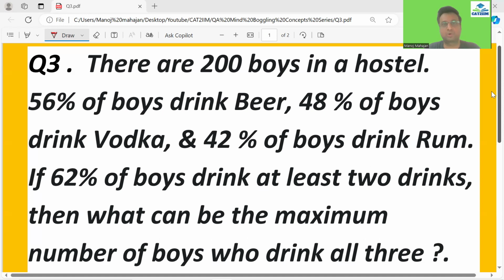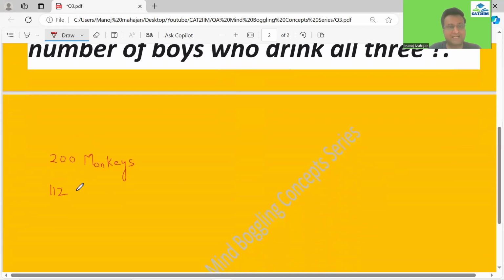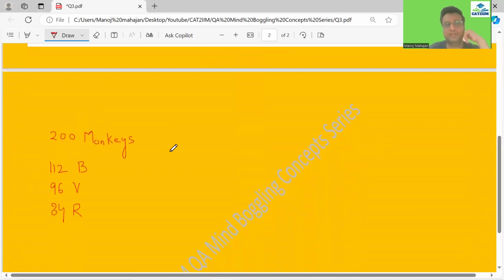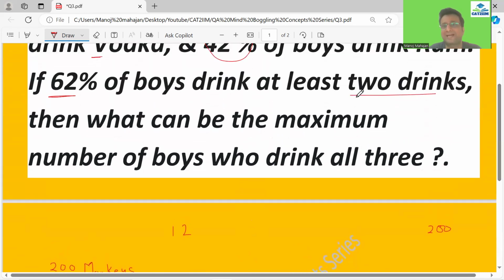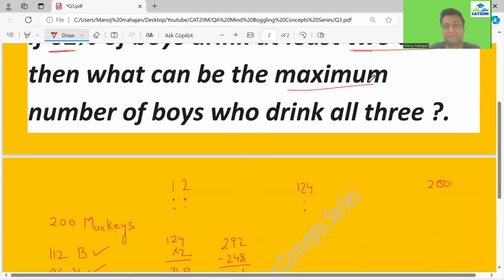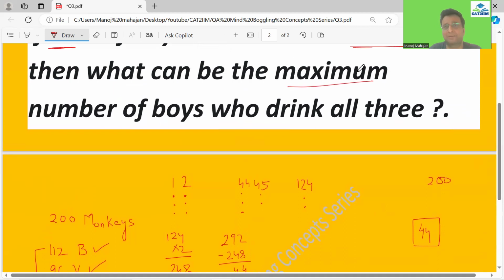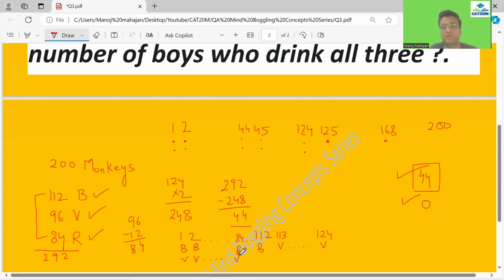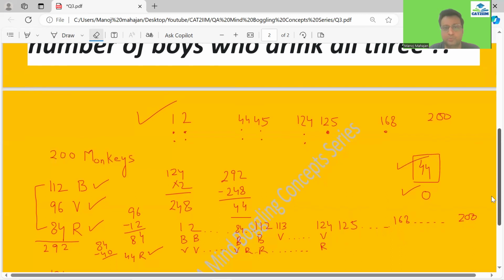CAT & OMETs QA 200+ Mind Boggling Concepts Series I Concept 3 on Set Theory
QA Mind Boggling Concepts Series for CAT & OMETs. In this series learn 200+ mind boggling concepts. Never Seen Before Concepts/Tricks/Shortcuts.

👉 Join CAT2IIM Achievers Batch and be the next Achiever

Cracking CAT is no more a dream. Kill the CAT/XAT/ SNAP/ NMAT/TISS and get into top B- schools with right mentoring.

Manoj Mahajan
 👉QA & LRDI Trainer with Career Launcher(12+), Time(1), Tathagat(1) & Unacademy(3.5+)